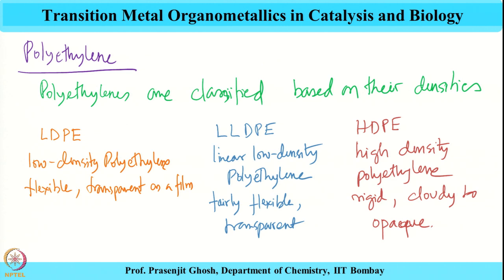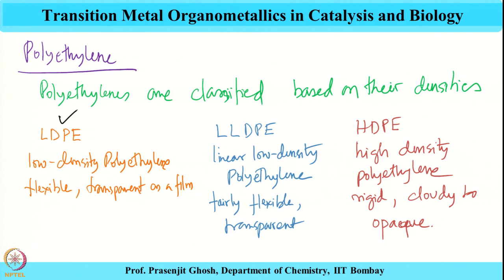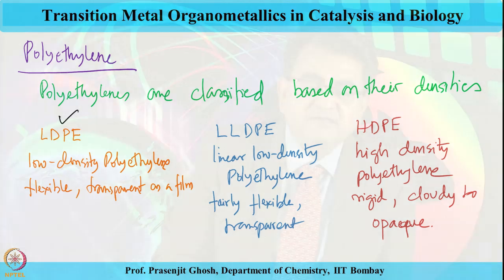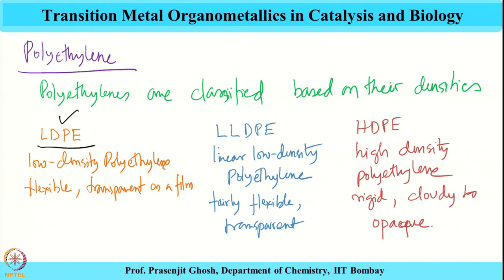Week 9-Lecture 44 : Olefin Polymerization (Part 5)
Phillip process, chromocene, SiO2/Al2O3 support, C2H4 polymerization